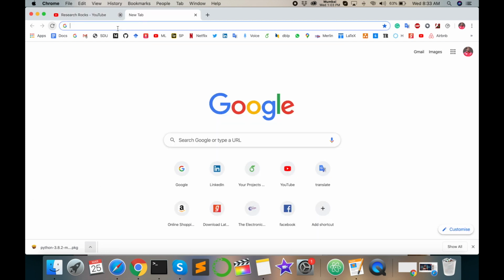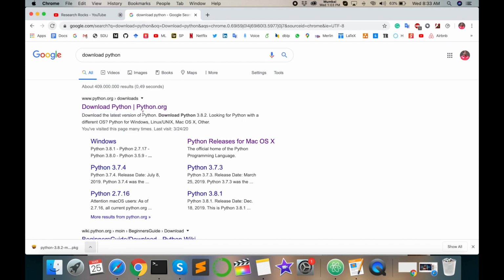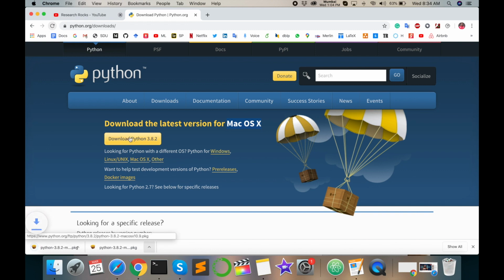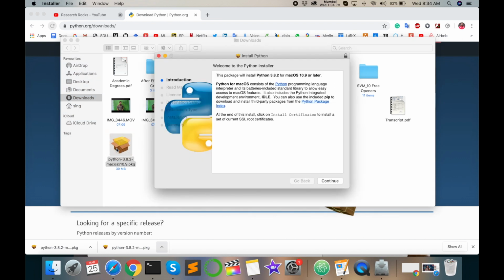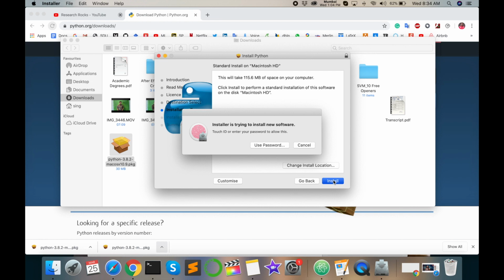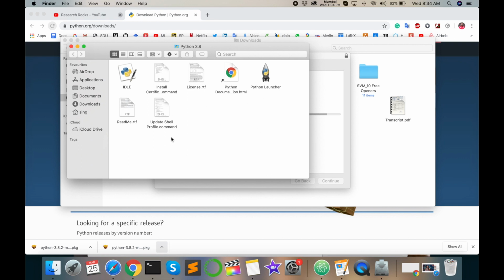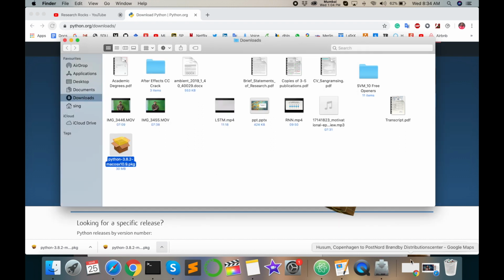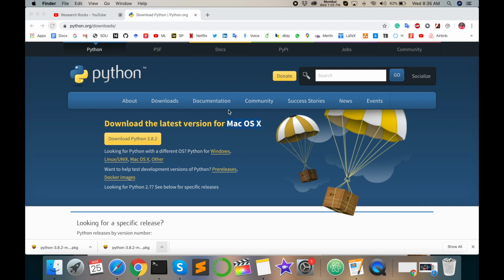How to Install Python on Mac & Windows | Easy Python Download Guide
Learn how to easily install Python on both Mac and Windows with this simple step-by-step guide. Whether you're a beginner or experienced, this tutorial will walk you through the process of downloading and setting up Python on your system. Get ready to start coding and explore the world of Python programming today! Make sure to follow along and start your Python journey with ease.